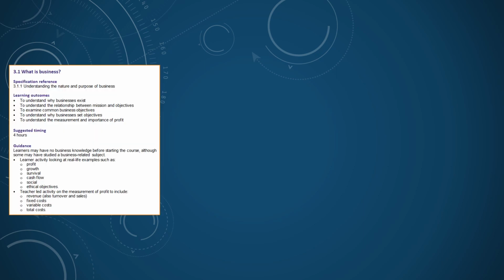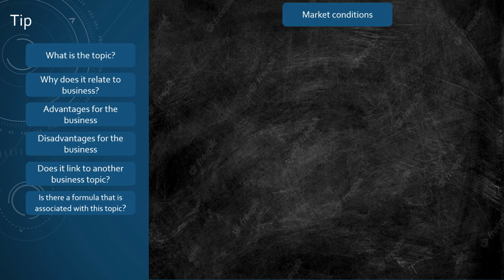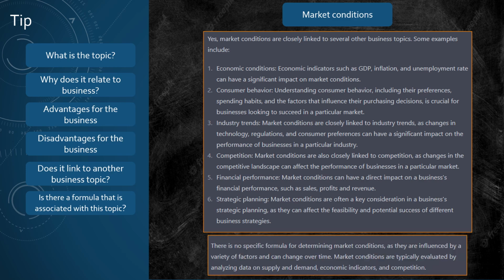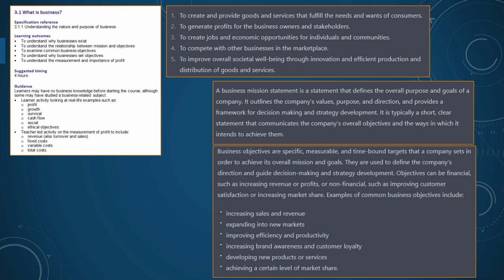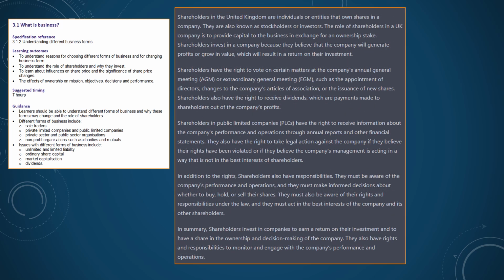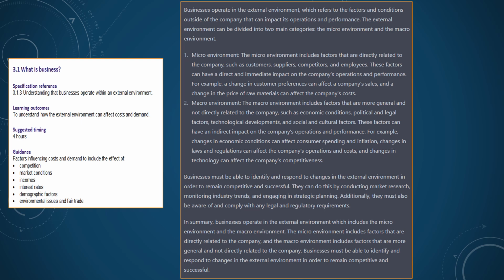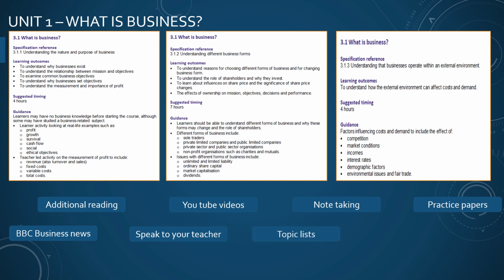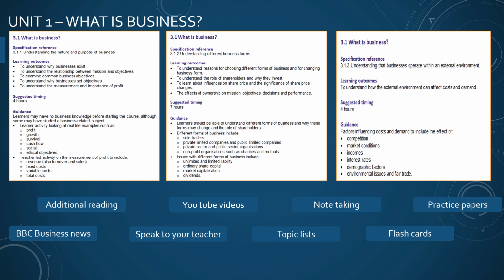AQA A Level Business Revision session UNIT 1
Brief overview of UNIT 1 - What is Business? AQA A Level Business. This presentation just gives you a basic understanding of what you need to know about this unit. You should add on all of the additional revision techniques you can e.g. note takeing, watching videos etc.